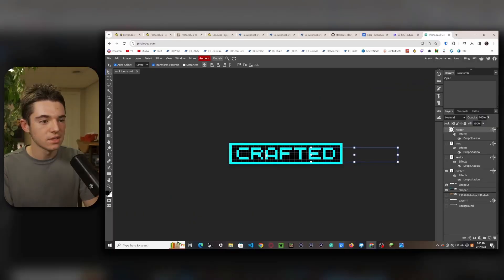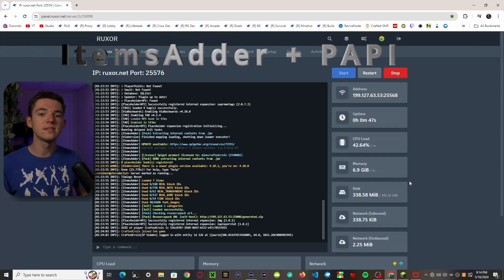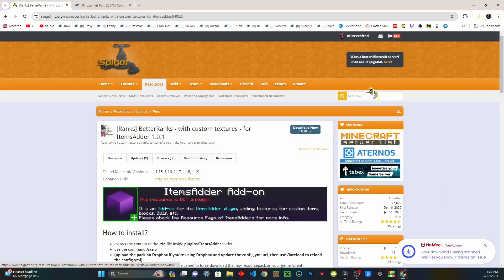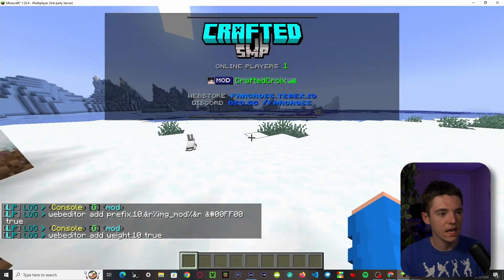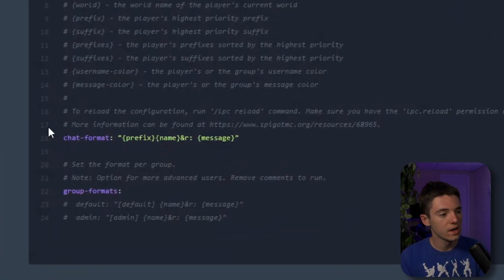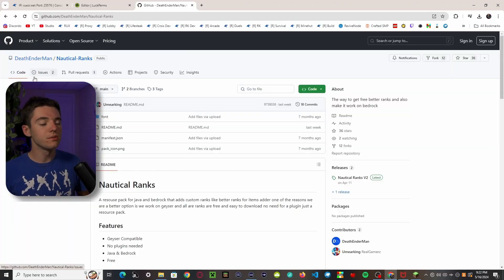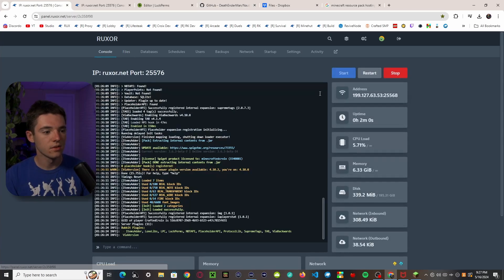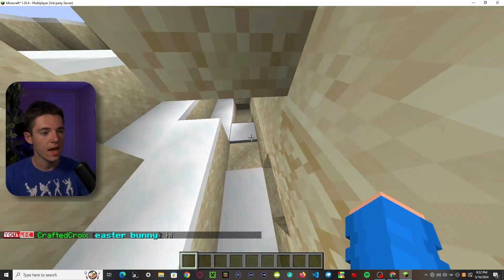Add RANK ICONS to your Minecraft Server! Super Easy + Free Method!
WHAT IS UP CRAFTERS?! Today I'm going to show you how to add rank icons to your server

Also, I want to ensure I clear something up. For the glyph method, I still recommend that you have PlaceholderAPI to use the %luckperms-prefix% placeholder. I believe these are already built into TAB and LPC, but having it is still a good idea.

DOWNLOADS
Required Plugins for both methods:

My rank icons template (I talk about this more in the ItemsAdder tutorial):

Make sure to watch my ItemsAdder tutorial!

 Today I showed how to add player tags to YOUR Minecraft Server using the Supreme Tags plugin! This great plugin will take your server to the next level! I wrote this description up on my rocket ship back to the moon.

My Minecraft Servers:
Crafted SMP/Farcross:

Timestamps:
0:00 Rank Icons!
0:35 Things you'll need
1:50 Method 1 - ItemsAdder and PAPI
5:47 Method 2 - ItemsAdder without PAPI
7:01 Free Alternative - Nautical Ranks
9:00 Conclusion
10:19 Outro

If you see this, say "Golly, CraftedCroix puts the tags in the description! From this, we can deduce that he is a scumbag!"